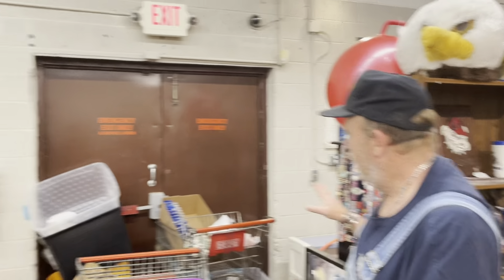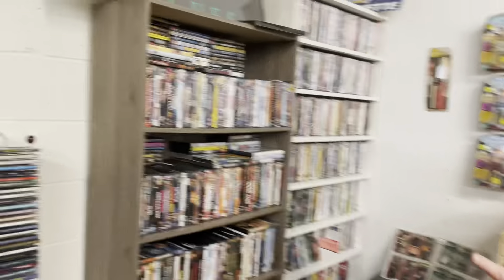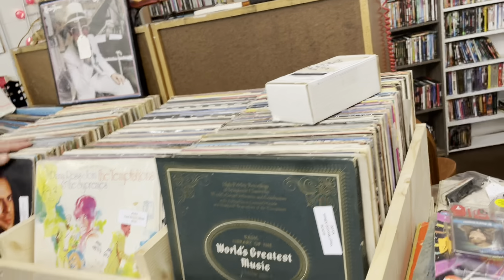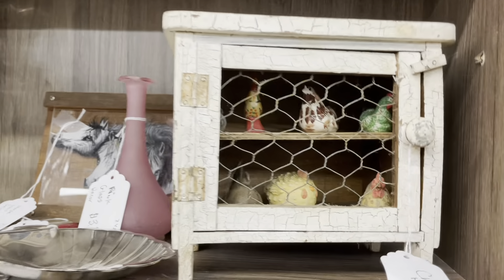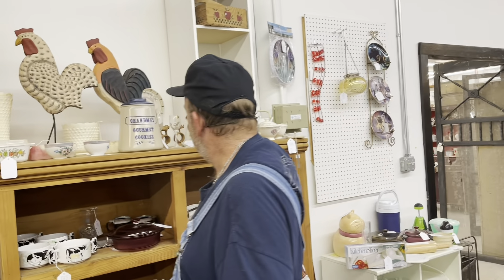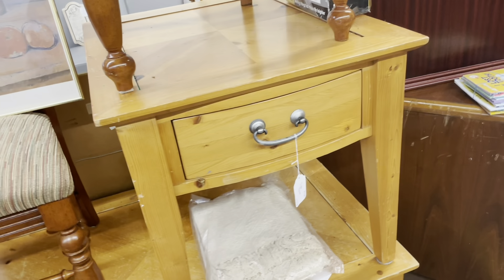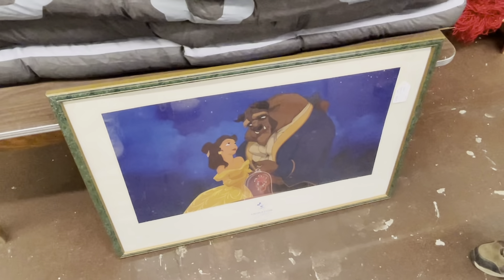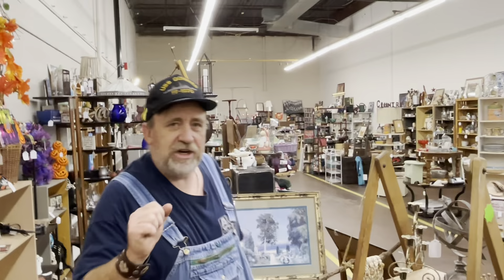We LOADED Up Our Antique Booth Today With Tons of Cool Goodies!